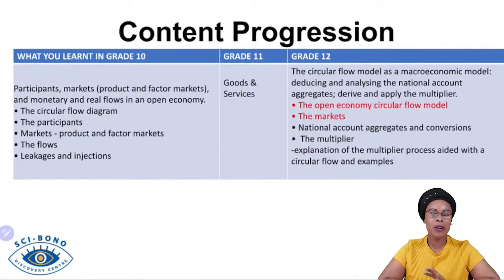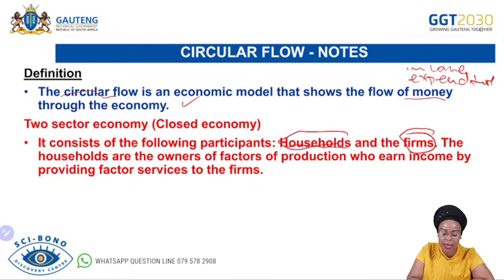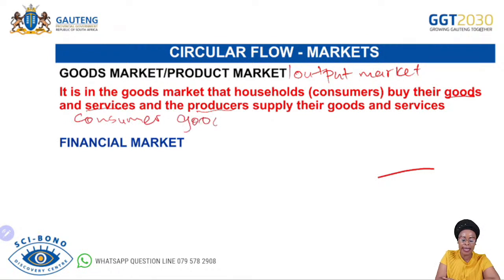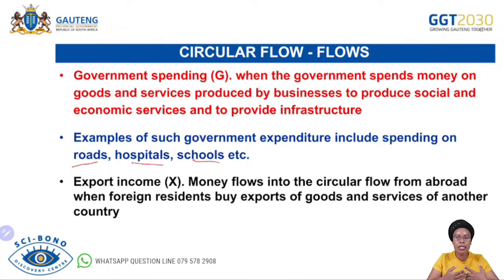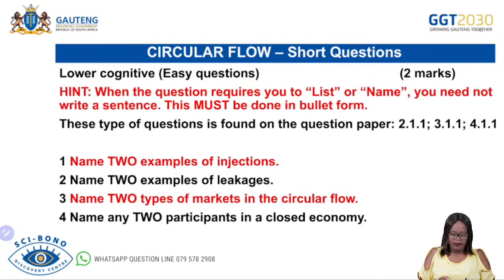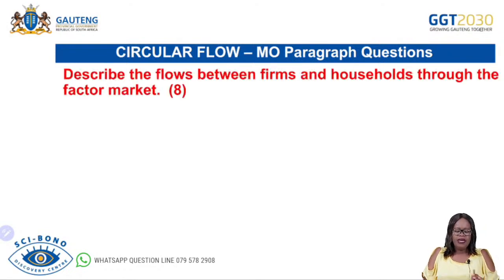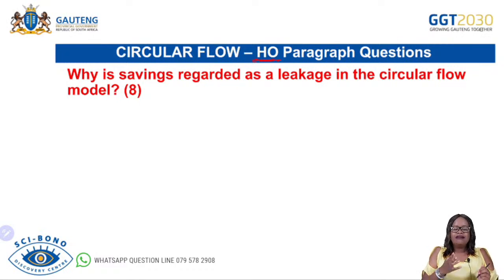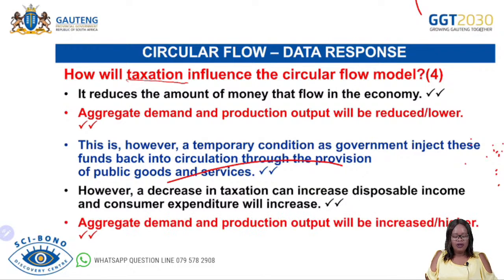10 JAN 2022 ECONOMICS GRADE 12 : REVISION